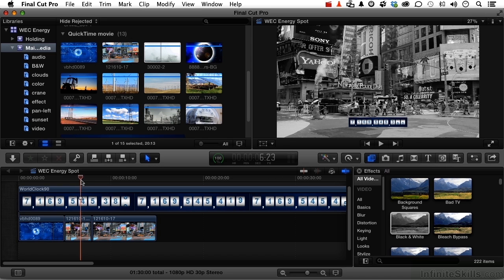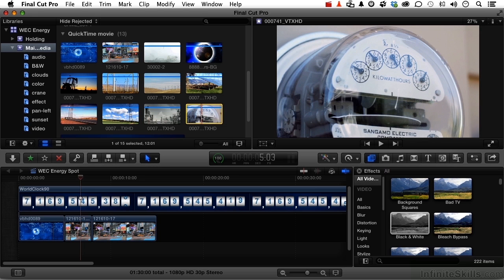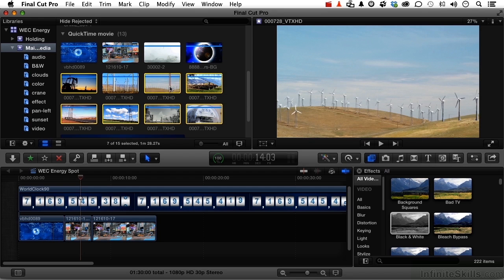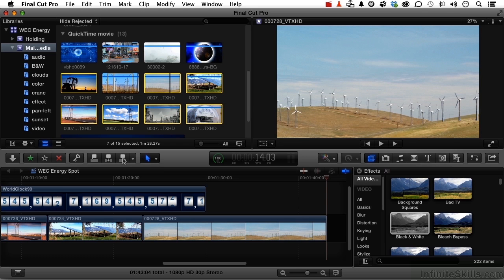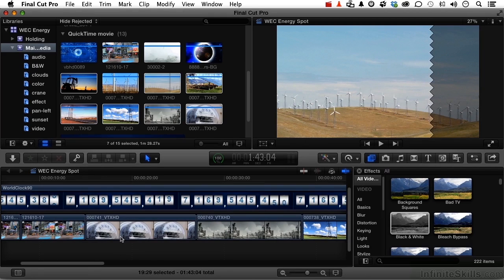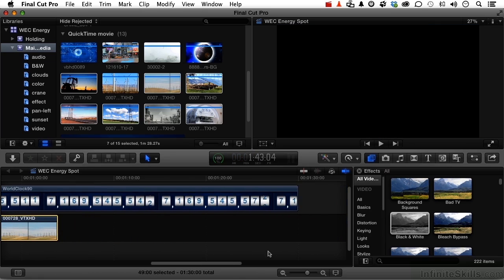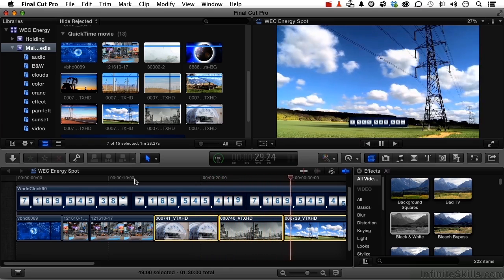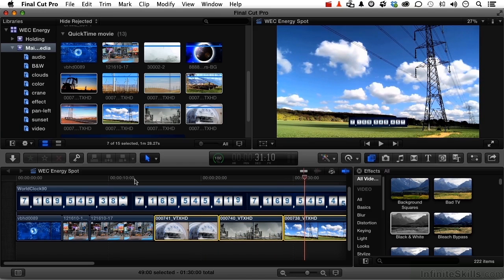Loading Up The Storyline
He'll guide you, Loading Up The Storyline in Final Cut Pro X!